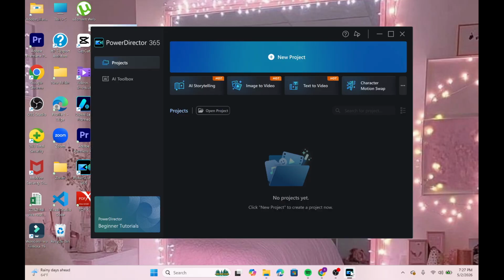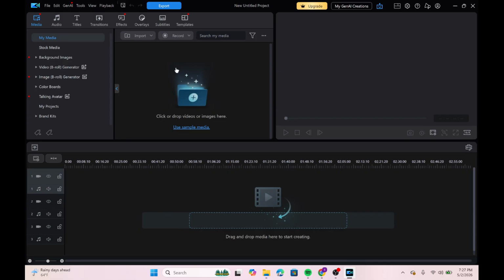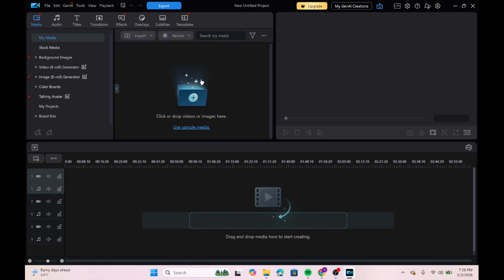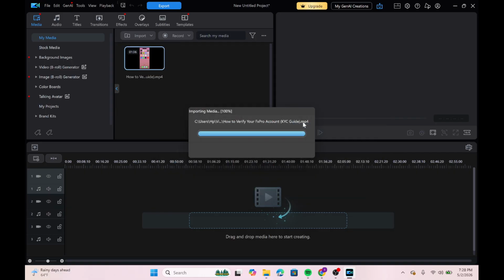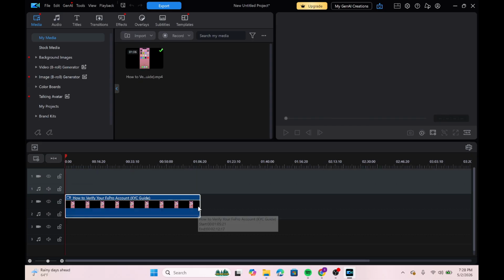How to Navigate PowerDirector Interface Beginner 2026?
Learn how to navigate the PowerDirector interface for beginners on mobile and desktop. This tutorial covers the main sections including the timeline, media library, preview window, toolbar, and effects menu step by step. You'll also learn how to switch between aspect ratios (16:9 and 9:16), zoom in and out on the timeline, and customize your workspace for easier editing.